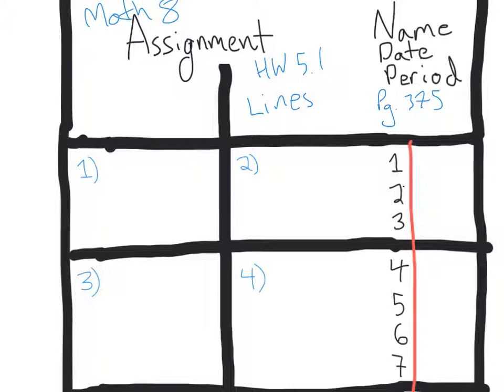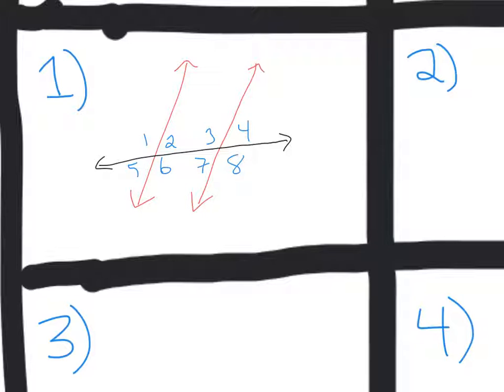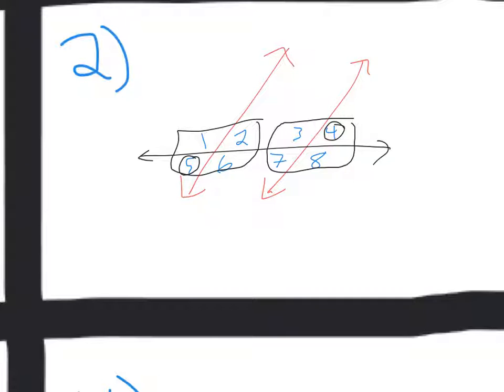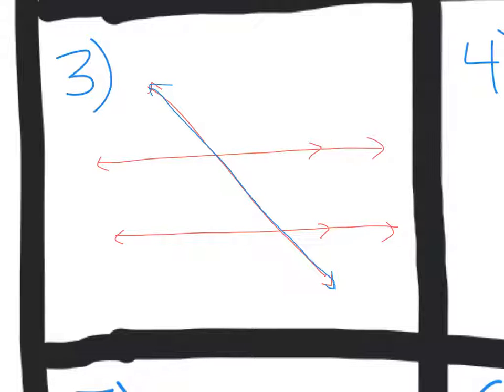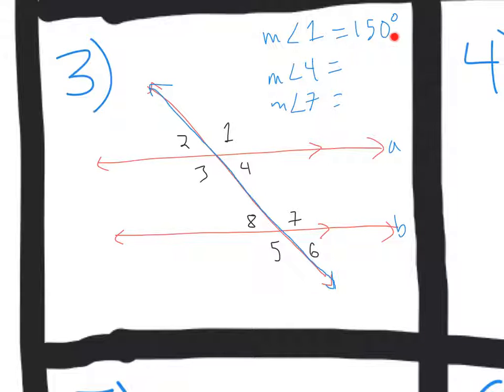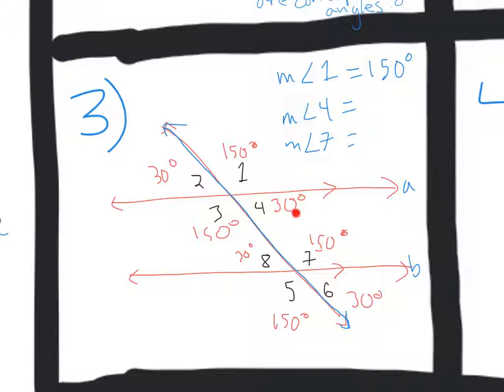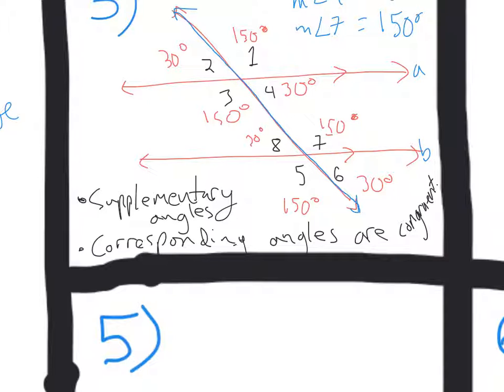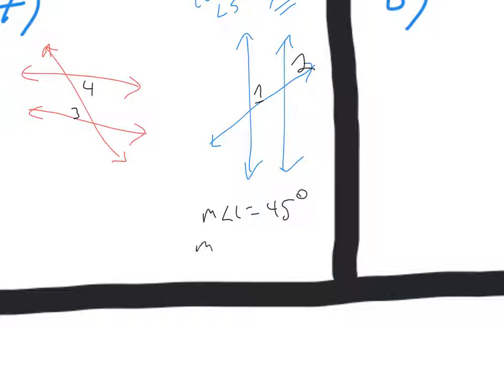math8_HW - 5.1 (Lines)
Math 8 - Students completed problems related to lines, angles, and transversals for HW 5.1 from pg. 375 of the course textbook.